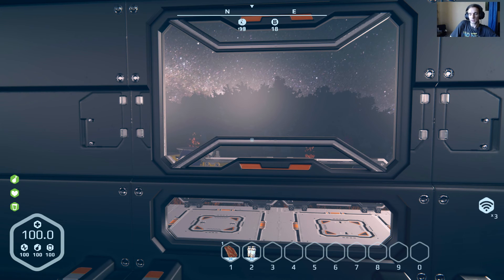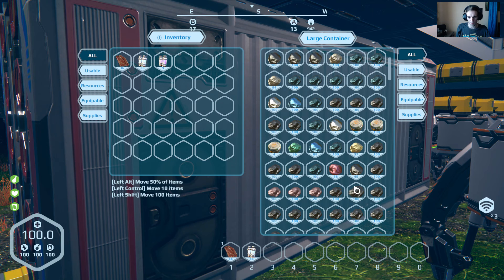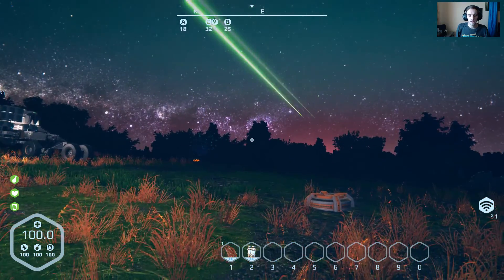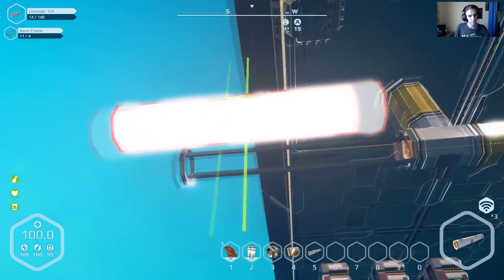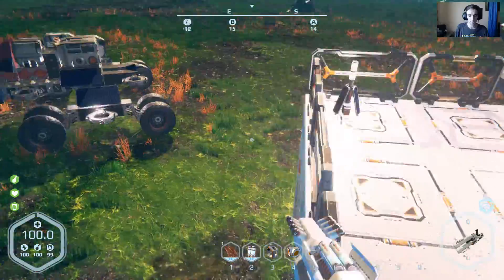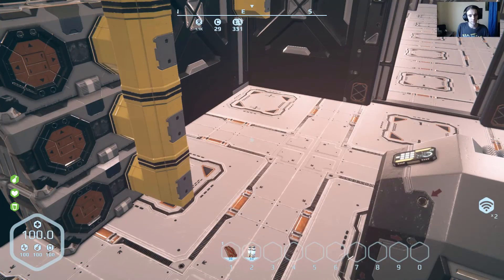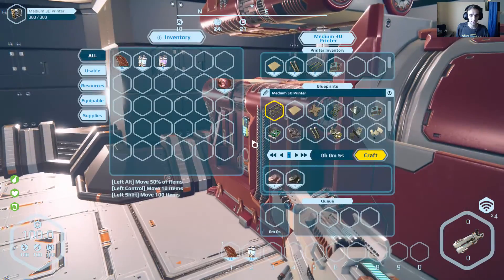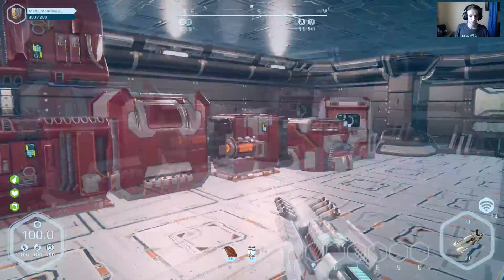planet nomads #75 (Home improvements)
Game link: